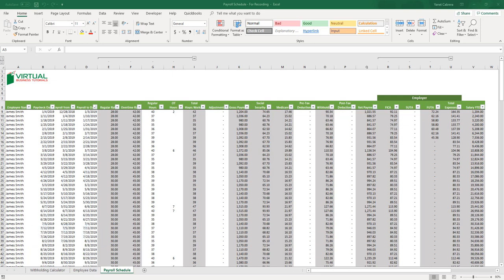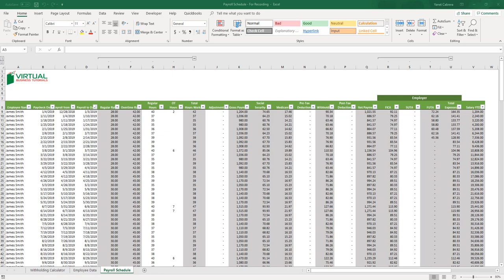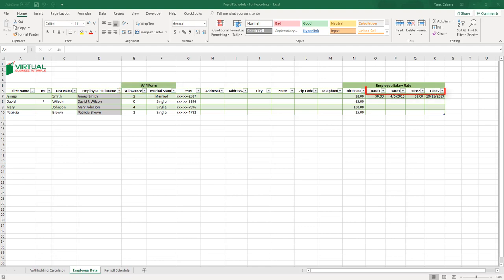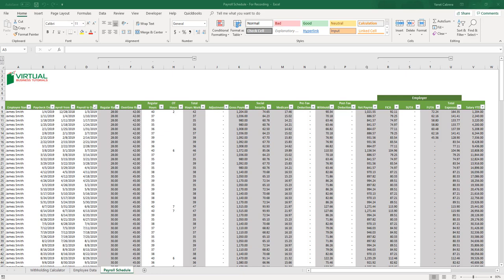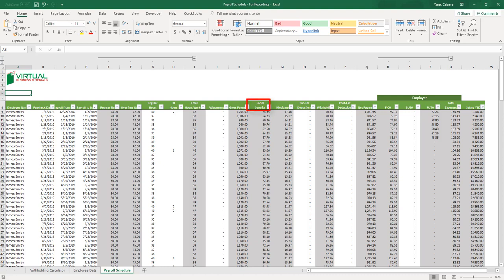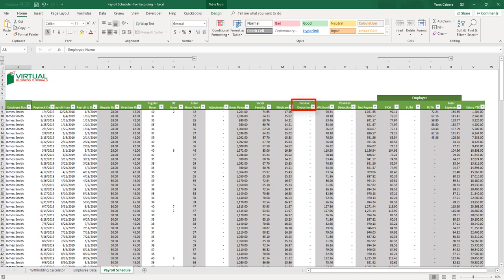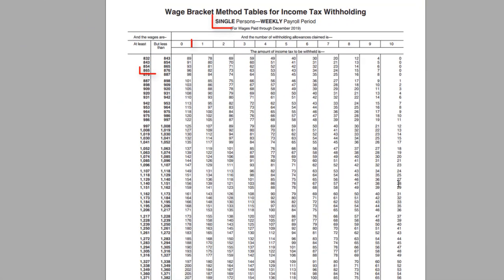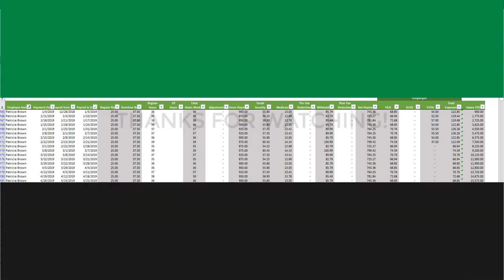Automated Excel Payroll Schedule with Federal Withholding Calculated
This Excel Payroll Schedule will help you to process your payroll in a more organized and automated way for an annual period. It features computerized columns to calculate Federal Withholding, Social Security, Medicare, FUTA, and more.

Features:
- Capable of tracking up to three salary changes in the same year.
- Fewer data to enter manually.
- Automatically calculate the amount to be withheld from each employee’s paycheck.
- Automatically calculate the amount of Social Security to be withheld from each employee’s paycheck plus the ability to stop calculation at the limit.
- Automatically calculate the amount of Medicare to be withheld from each employee’s paycheck plus the ability to include the additional tax when the limit is reached.
- Track the employer Social Security and Medicare contribution portion.
- Automatically calculate the amount of Federal Unemployment (FUTA) due per each employee up to the salary limit set forth.
- Automatically calculate the Year-to-Date salary per each employee.

Limitations:
- Cannot insert new columns in between the columns from the table. Instead, add any new columns after the last column of the table.
- The Paycheck Date column is set up as a unique value. This column must not have two paychecks on the same day for the same employee.

We will be releasing the Payroll Schedule for usage in 2020 around December 2019. to get updates on the upcoming Excel payroll sheet. I will be incorporating a few more features, and I will be reading your comments looking for suggestions on how to improve the payroll spreadsheet.